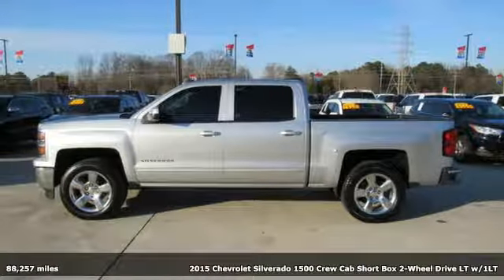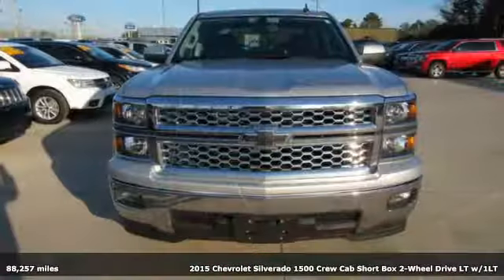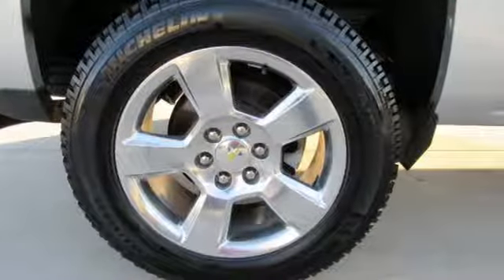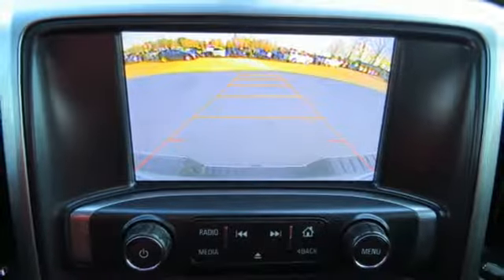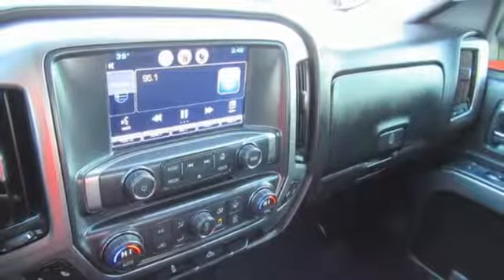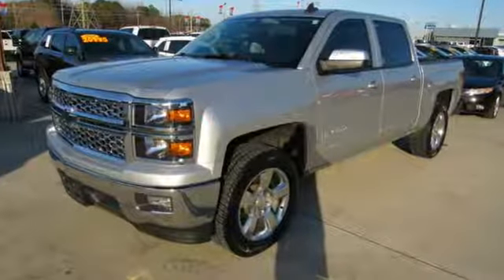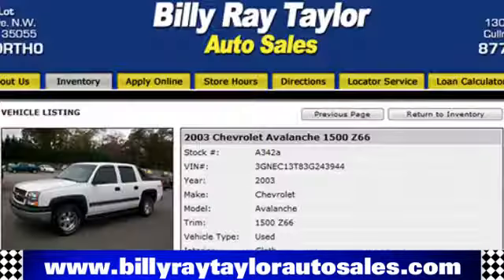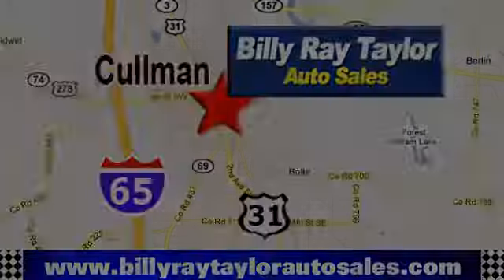2015 Chevrolet Silverado 1500 Cullman - Birmingham, AL